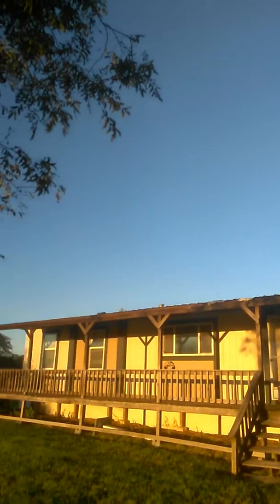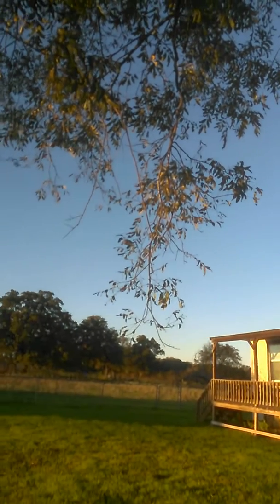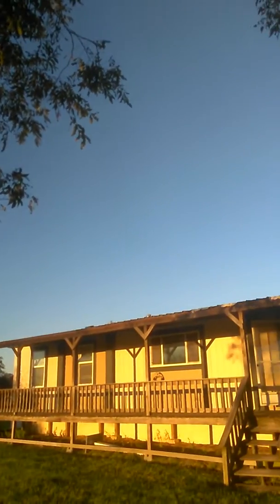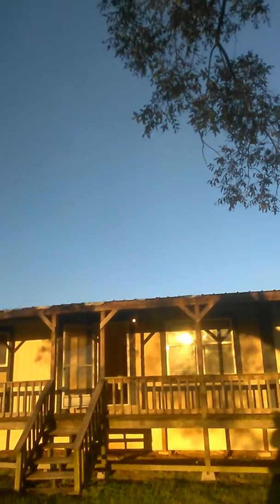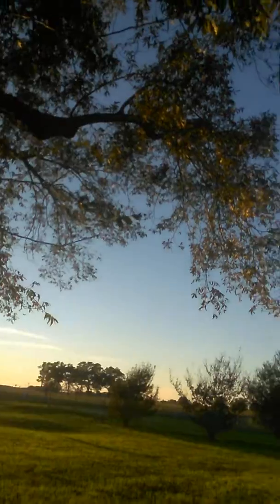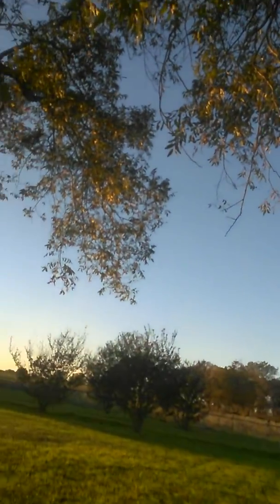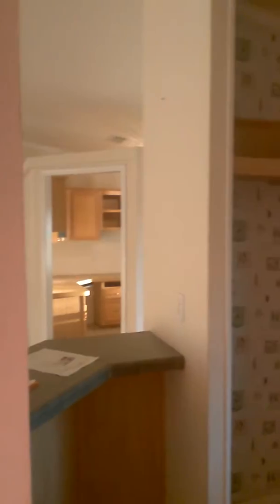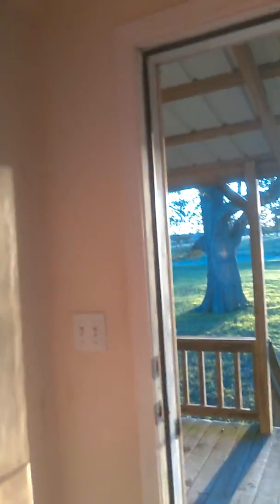Country Living!! 168 CR 334 in Rosebud TX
Showing- 168 CR 334 in Rosebud TX. Take a look at this Awesome 4 bed 2 bath Home that sits on 2 acres! If your looking for wide open spaces this is it!